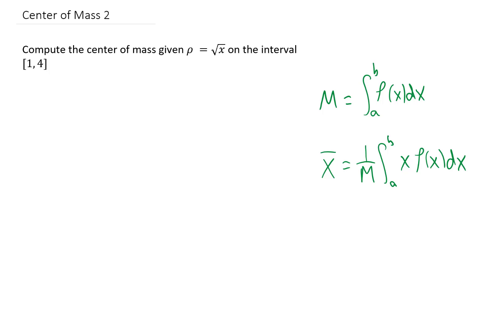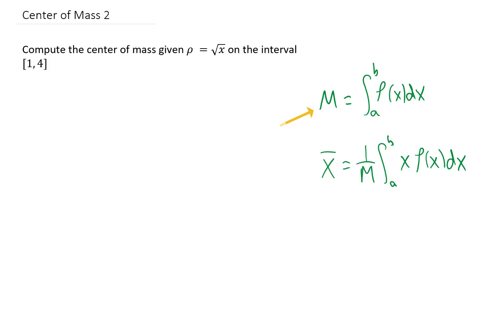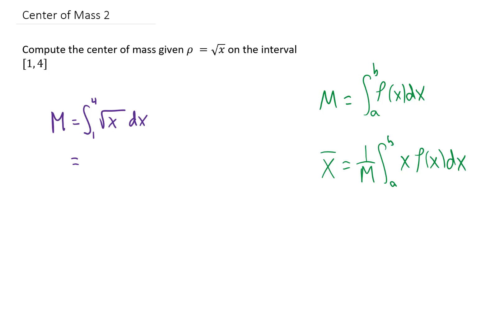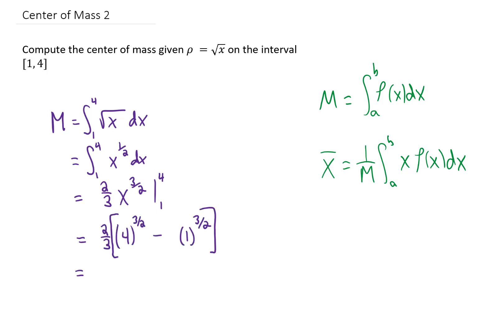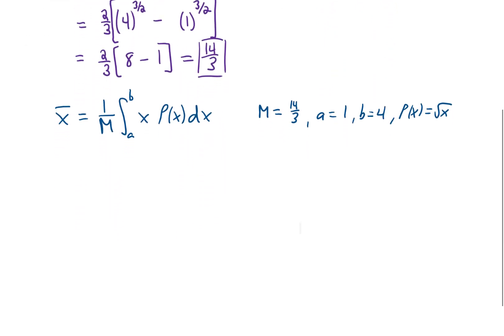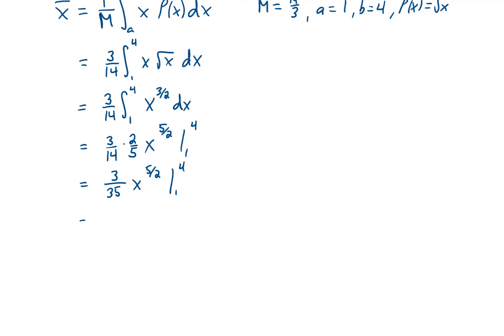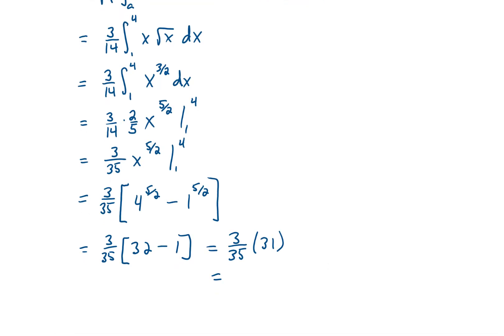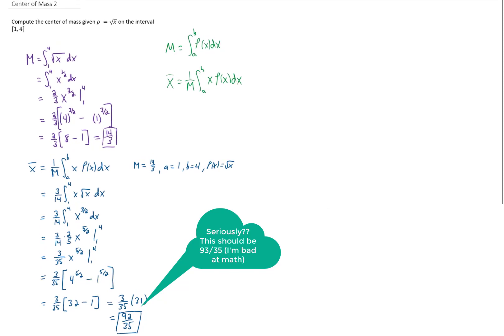Compute the center of mass given rho=sqrt(x) on the interval [1,4]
Here's one more 1D center of mass problem which could show up as a Calculus 2 problem or a Physics problem